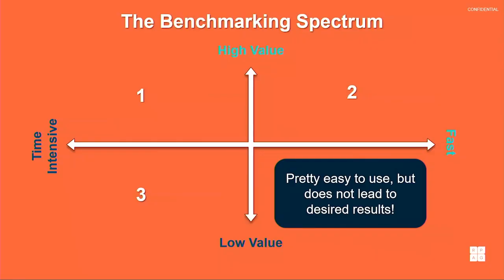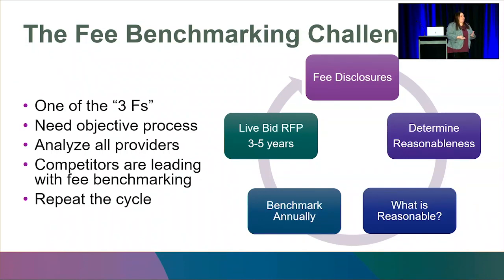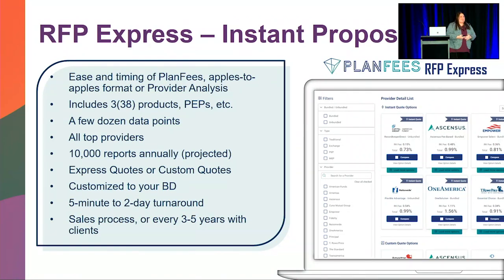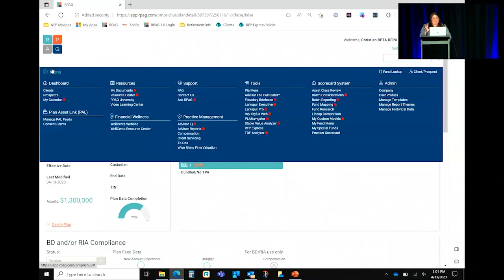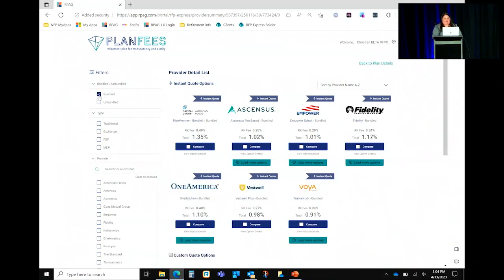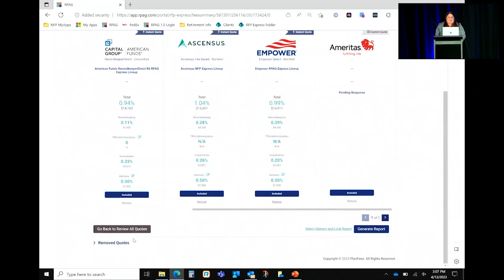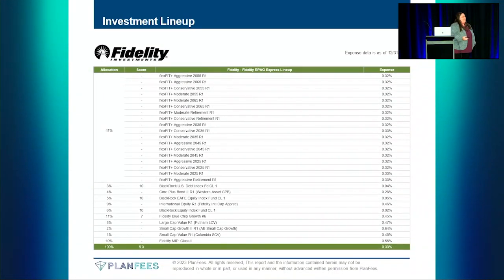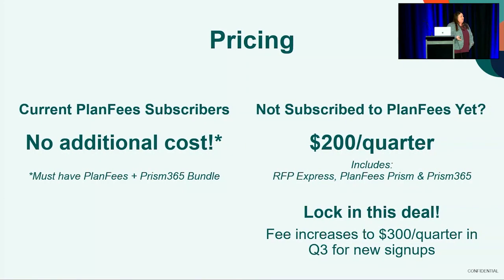RFP Express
we dive into the intricacies of the proposal process. Explore the benchmarking spectrum, fee benchmarking challenges, and RPAG's innovative Fee Benchmarking Suite, including the powerful RFP Express. Witness a live demo showcasing how RFP Express simplifies and accelerates the request for proposal process. Discover time-saving solutions and revolutionize the way advisors request and receive proposals.